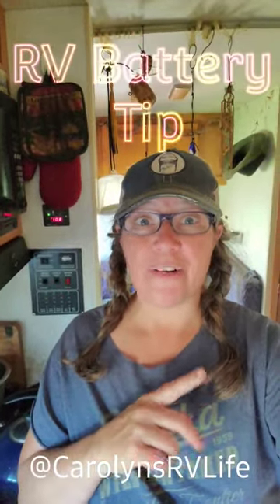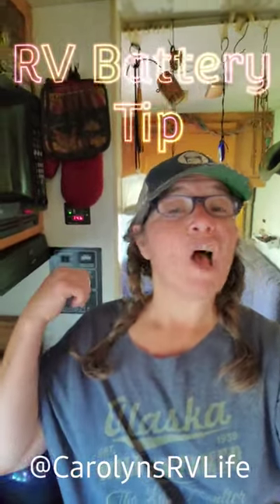Don't Plug That In Yet! RV House Battery Tip.*corrected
NOTE: the Solar Controller prevents the extra solar from flooding the battery, so it goes into "float" while the battery is full and the excess energy is only trickled into the battery as needed. This prevents the battery from being flooded and ruined!